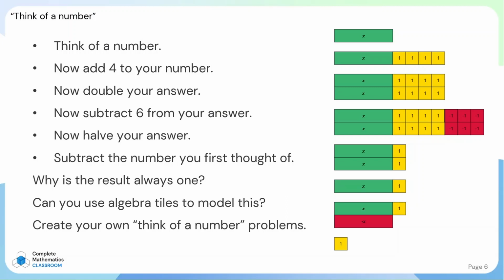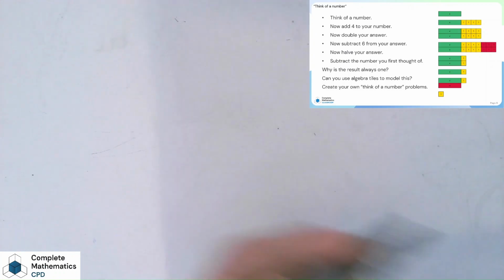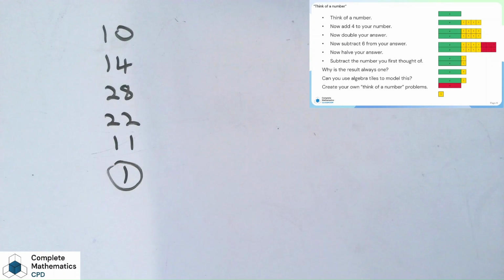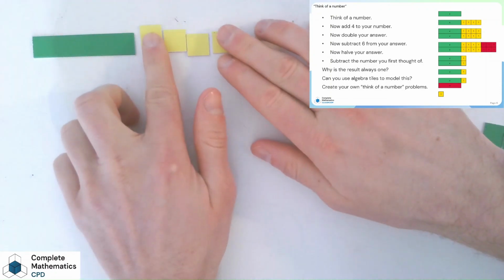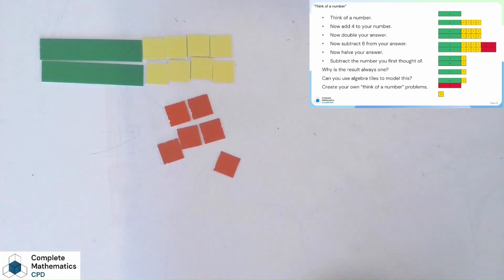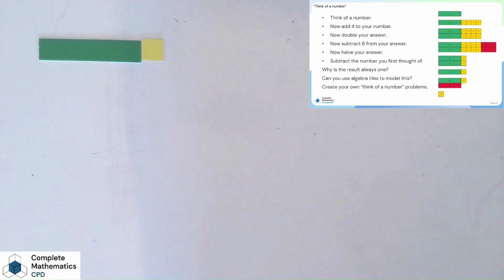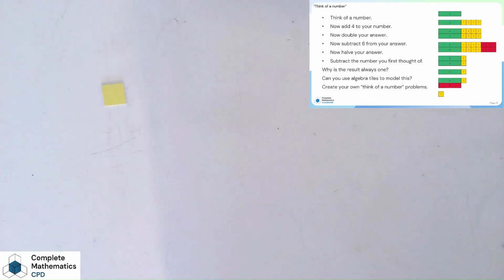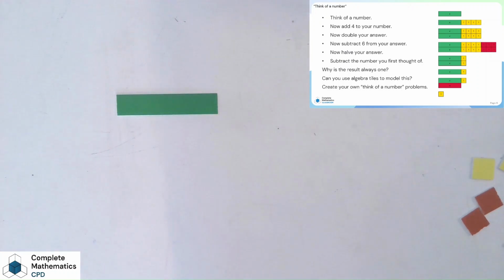Think of a number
Using Algebra Tiles to model the the classic "Think of a number" style activity.